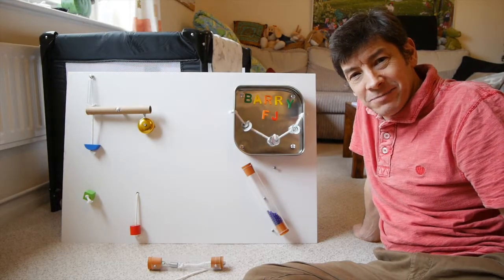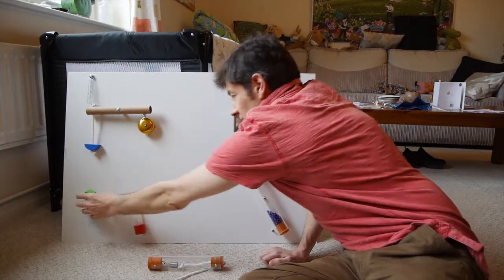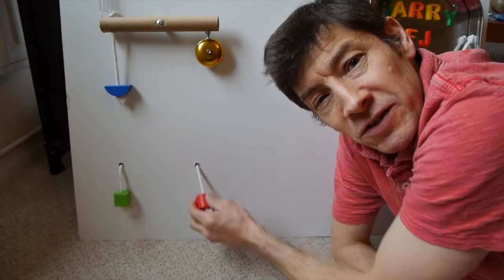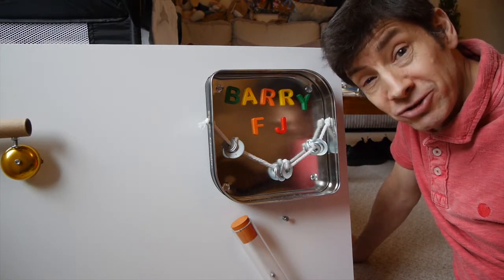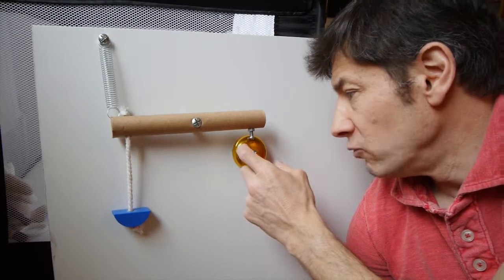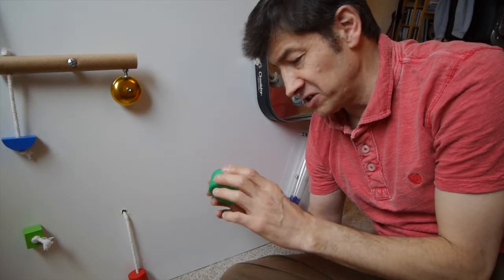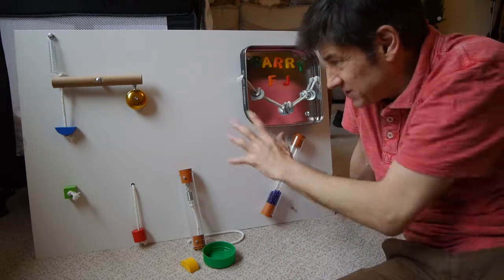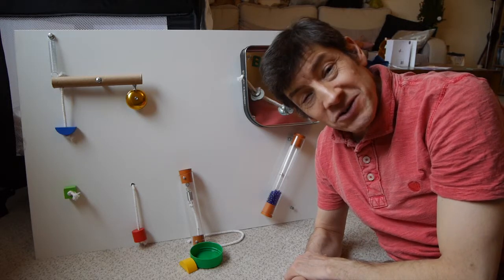Making a Busy Board Wall - Vlog 9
How to make a busy board or wall - Making Barry's first busy wall.  All made out of 'scrap' parts.  Lots of mechanisms and 'physicsy' things for him to play with and easy to make.